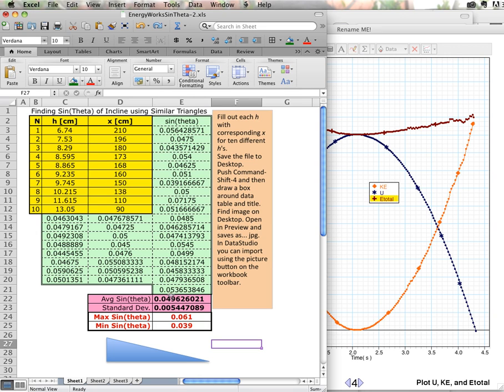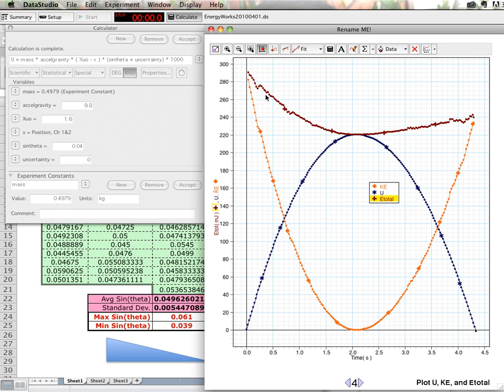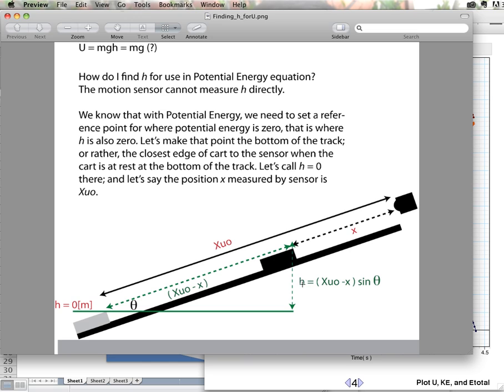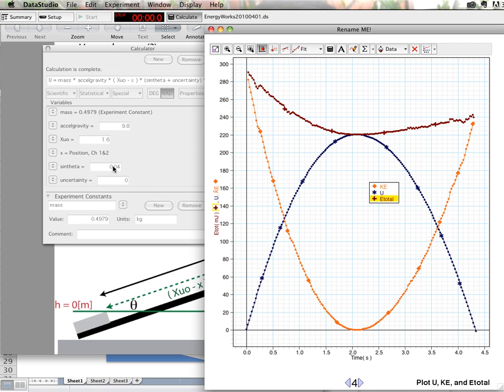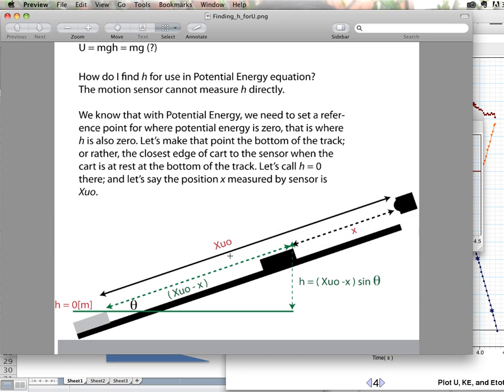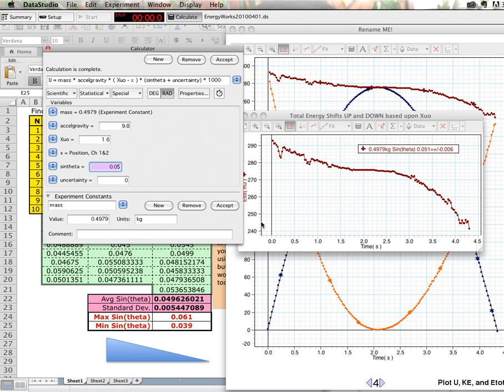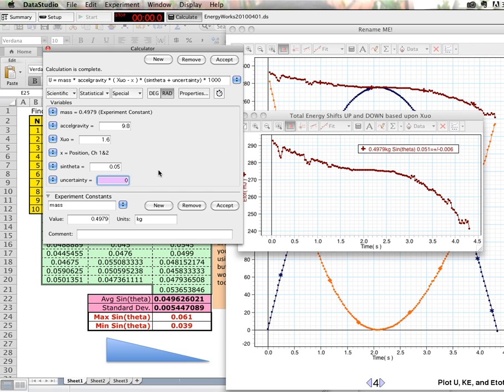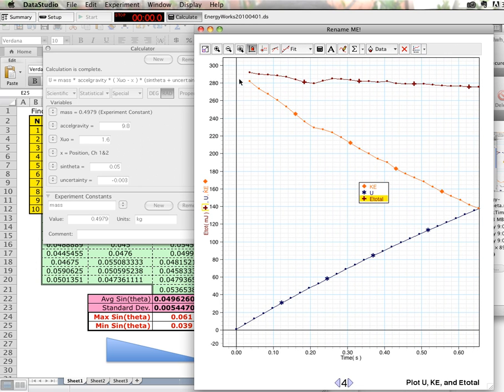Energy-PotentialAndTotal.mov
Energy Lab: Total Energy needs the correct shape! This shape is controlled by the calculation of Sin(Theta.) What should total energy look like?